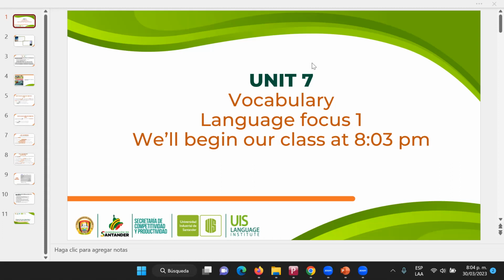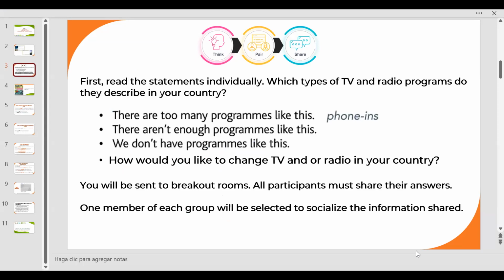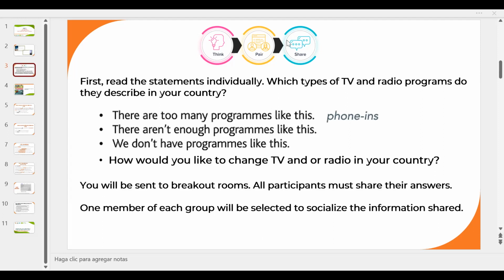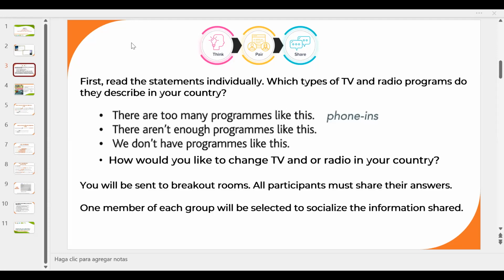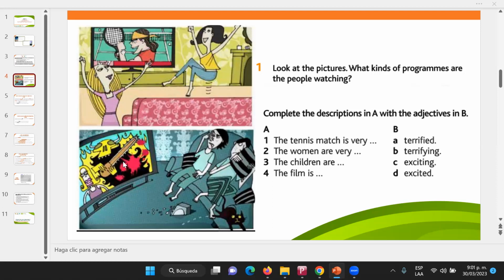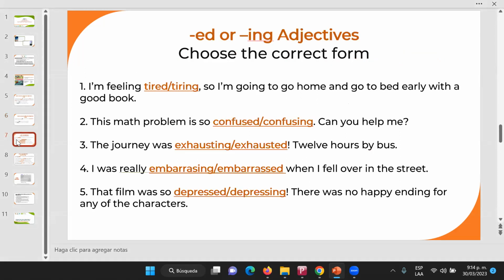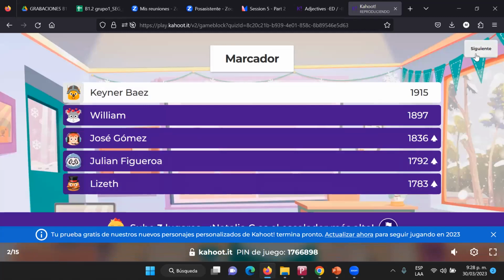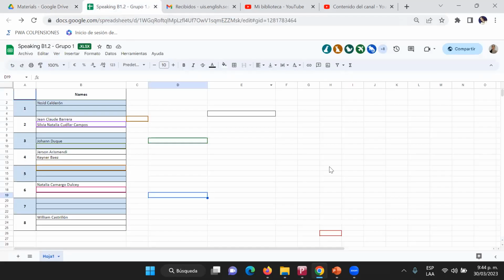30/03/2023 B1.2 GRUPO 1 - BLOQUE 2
30/03/2023 B1.2 GRUPO 1 - BLOQUE 2